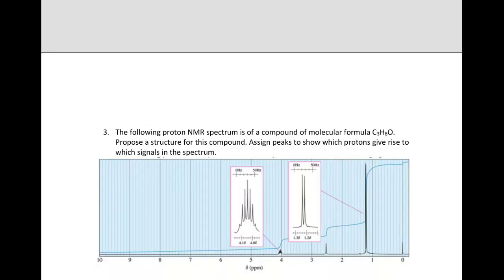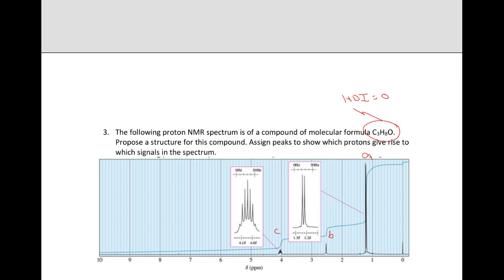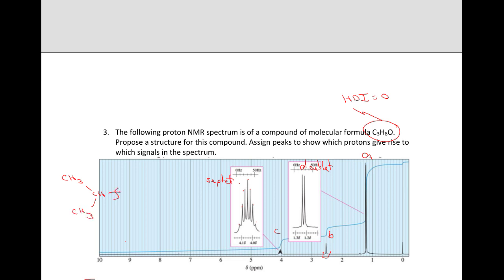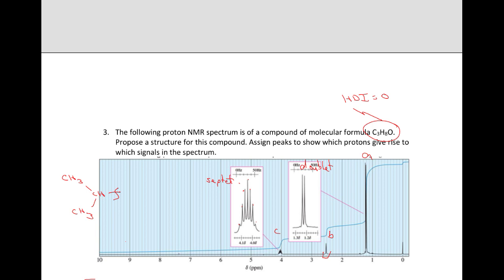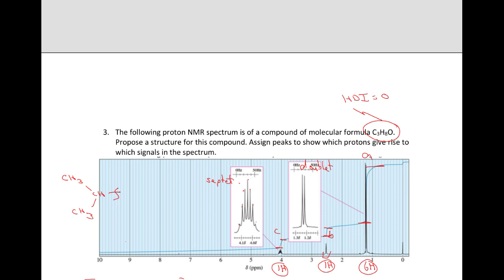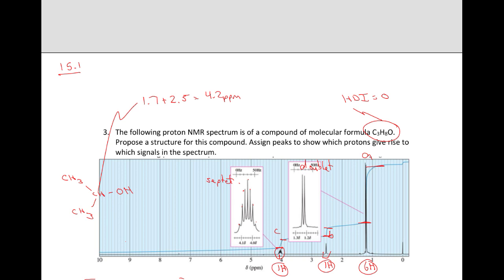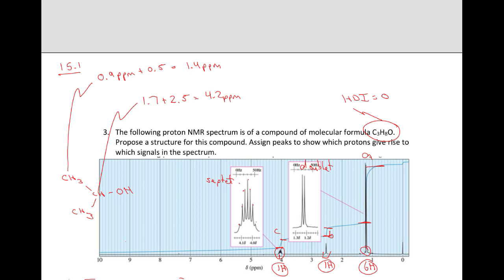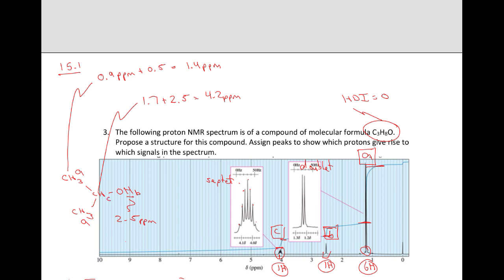CHEM 3101/3102 Spectra Practice 3